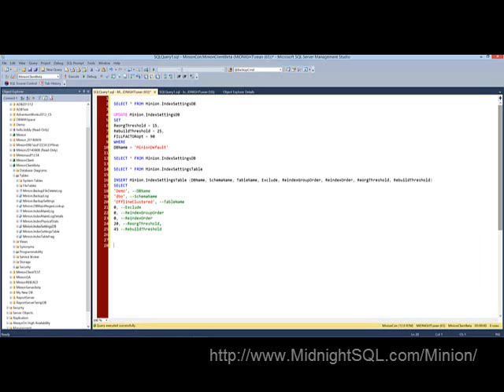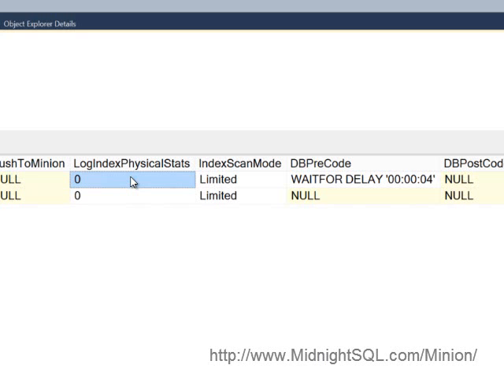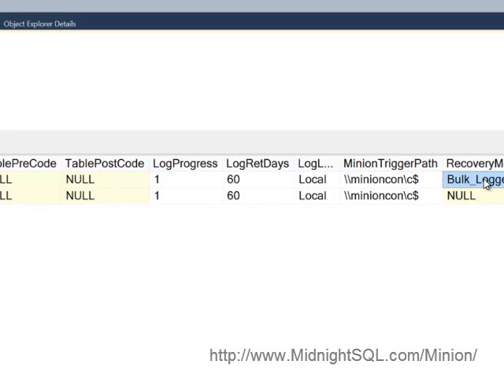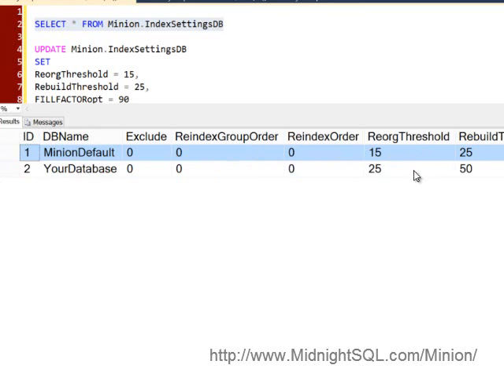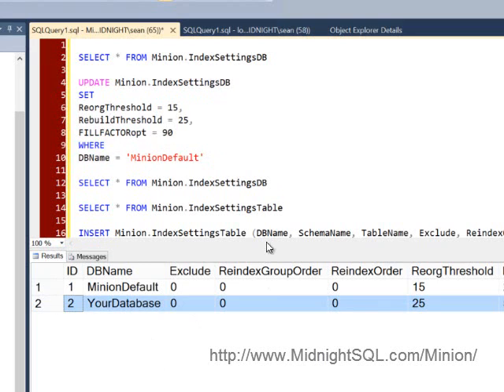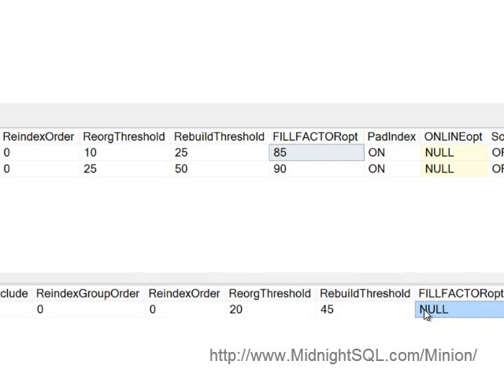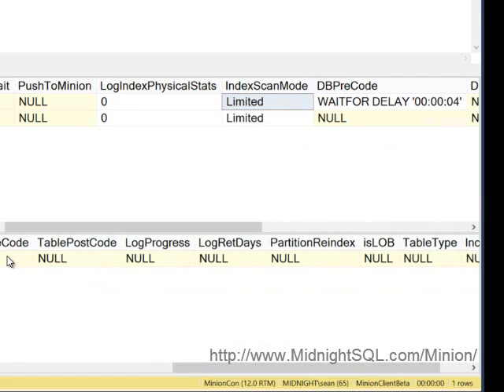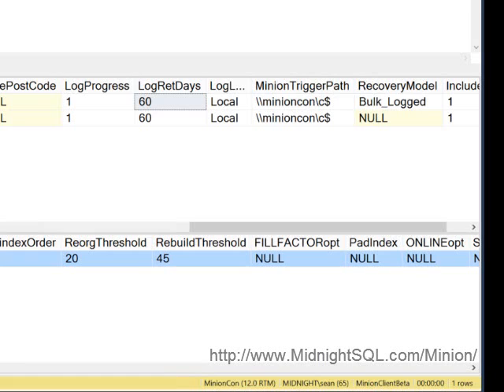Minion Reindex: Settings Tables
You can control almost anything with the settings tables in Minion Reindex. Here I'll show you how you can completely customize your settings without creating any extra jobs.